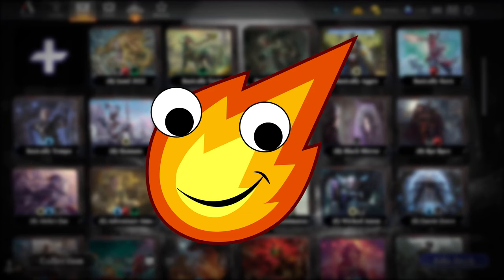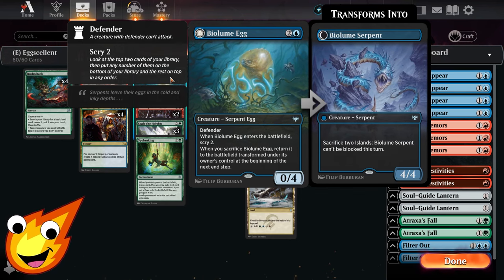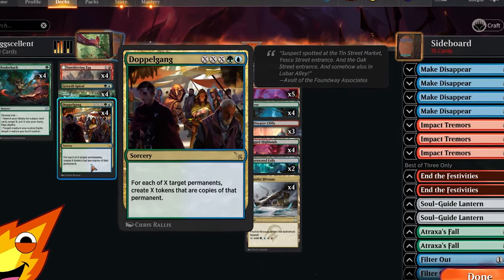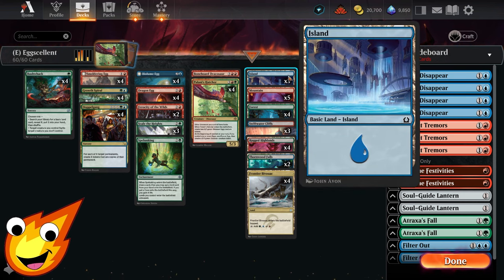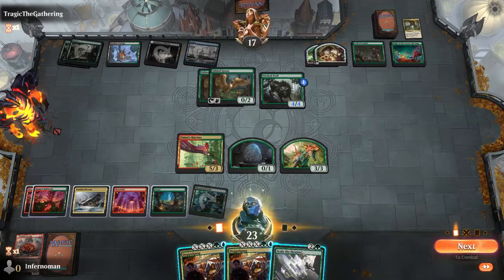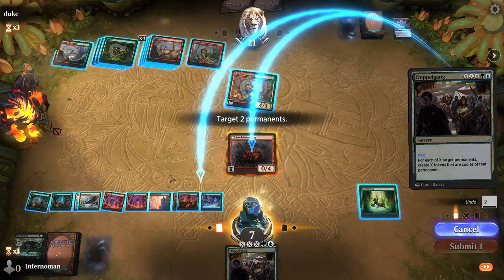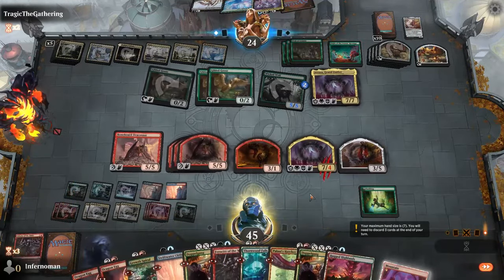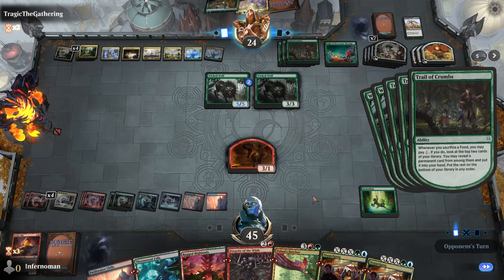It's Easter! It's Eggcellent! It's Temur Eggs? | 13 Rares/$40 | Explorer MTG Arena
Celebrate Easter with a budget temur deck focused around...EGGS!? It's Eggscellent and it's ONLY 13 Rares on MTG Arena or $40 in paper!